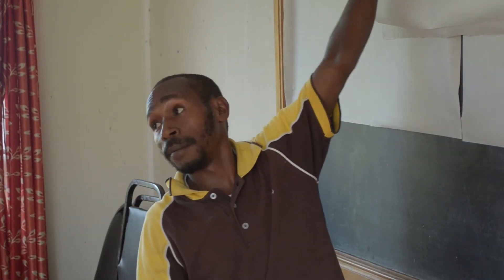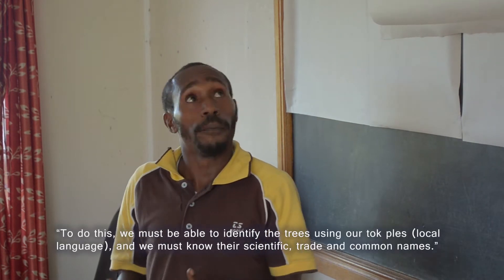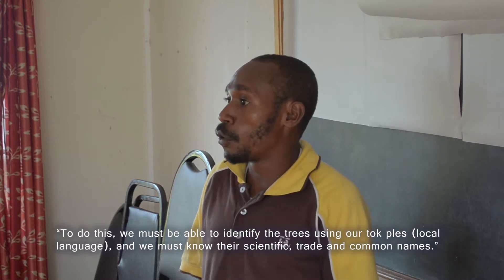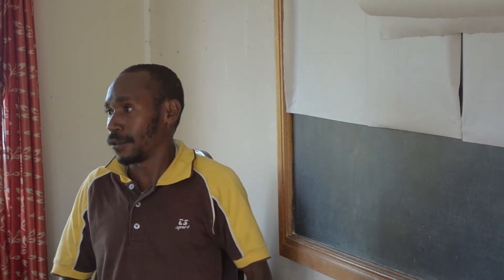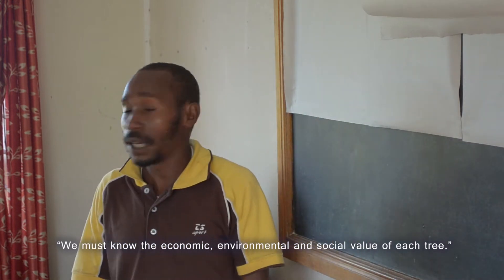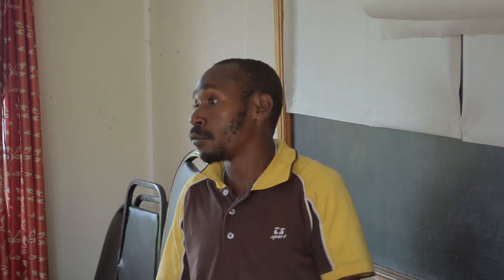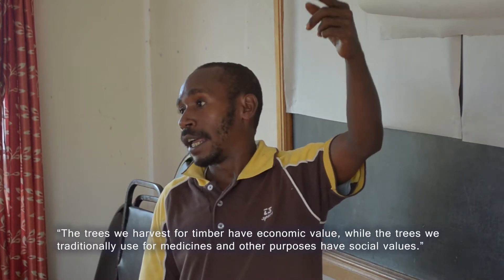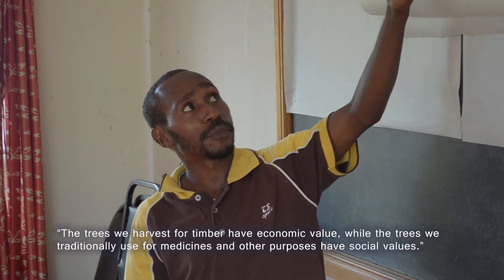Bridging scientific and local knowledge in forest management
Training on tree species identification for local communities in Madang Province, Papua New Guinea, organised by the Foundation for People and Community Development and the Institute for Global Environmental Strategies.